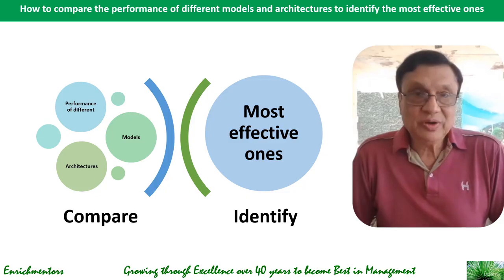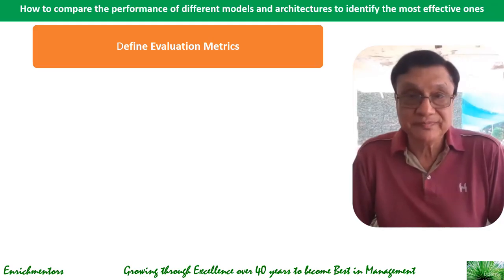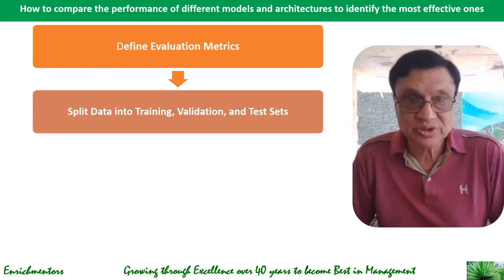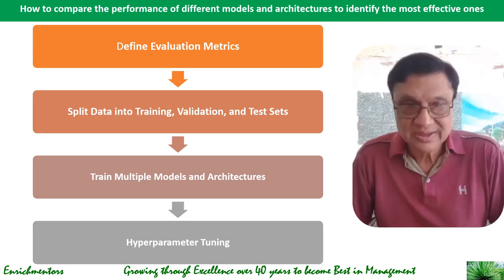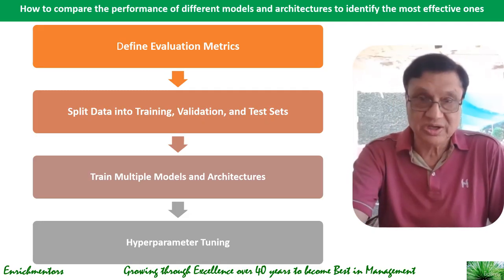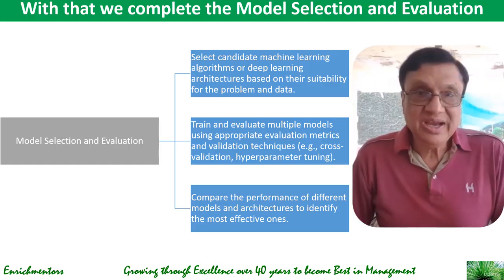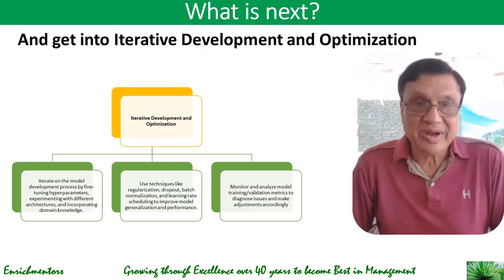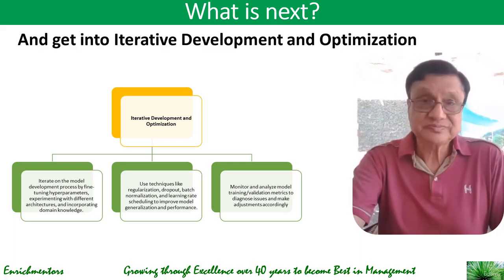25 Algorithm Selection & Development XI